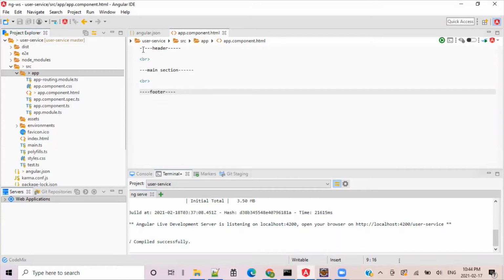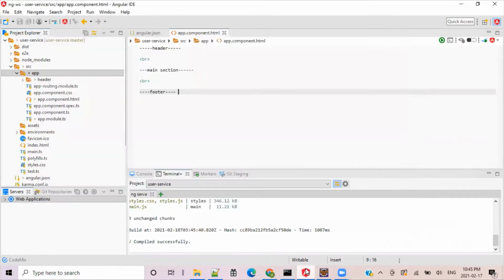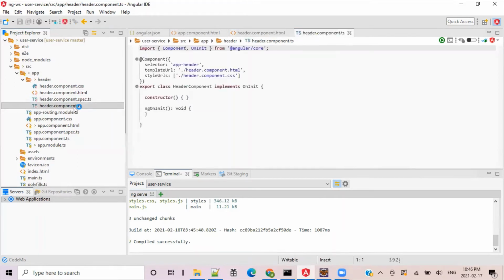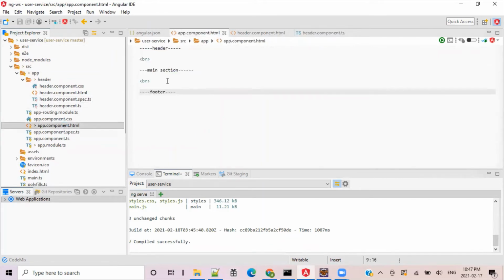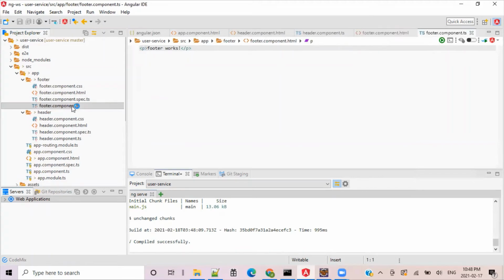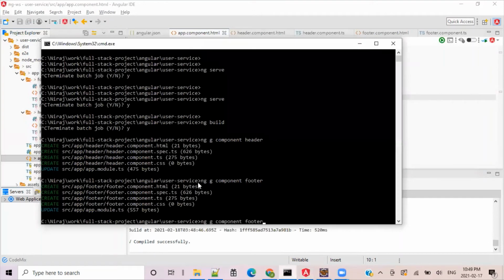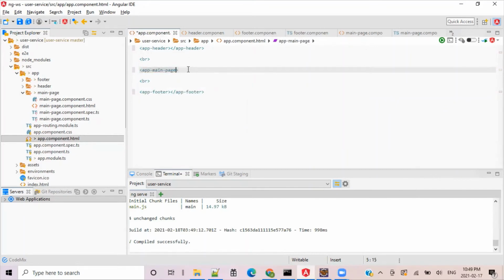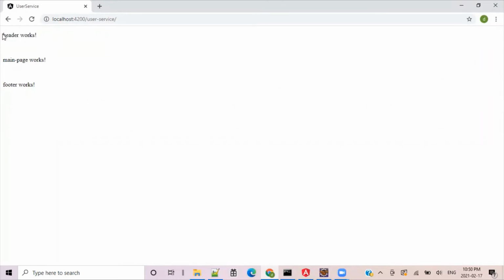fsp3-angular-front-page-components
Full Stack Project [angular,  java, springboot, REST, AWS cloud] - lecture#3
Create angular front page for the website.
Divide the page in three sections - header, main, footer
Create three angular components to display in these three sections.